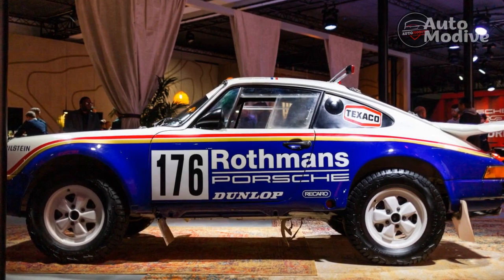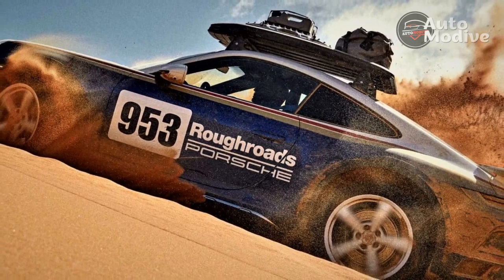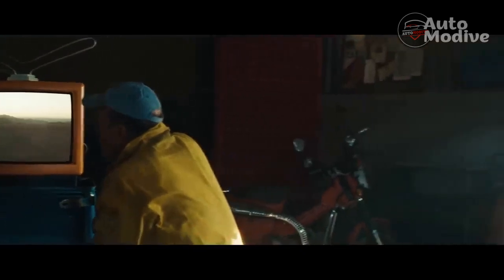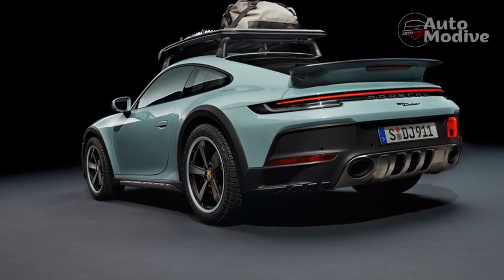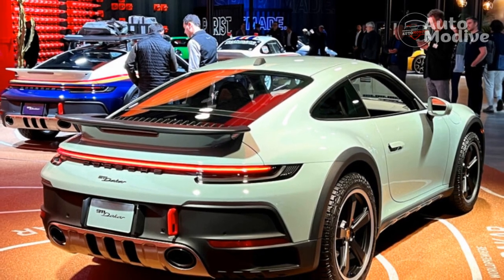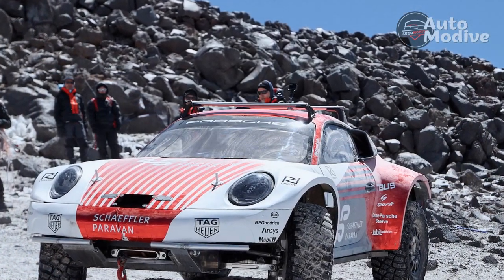Review, 2023 Porsche 911 Dakar leaves us wanting more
Credit source: motor1, motorauthority, caranddriver

Thanks,